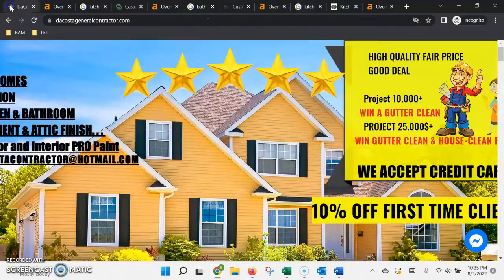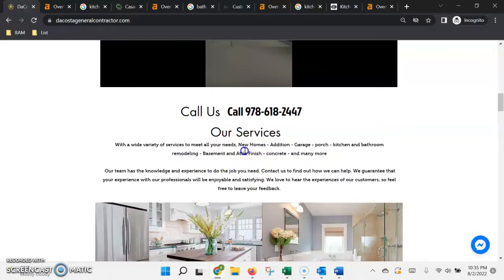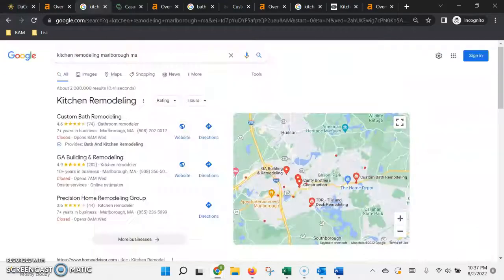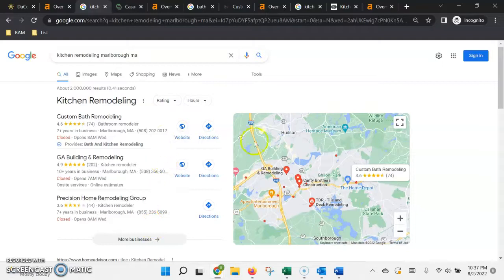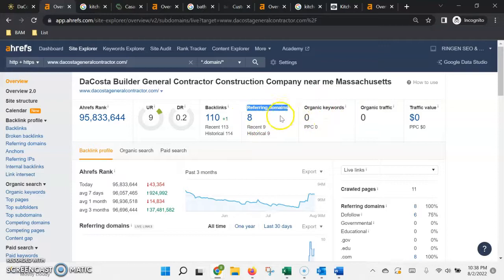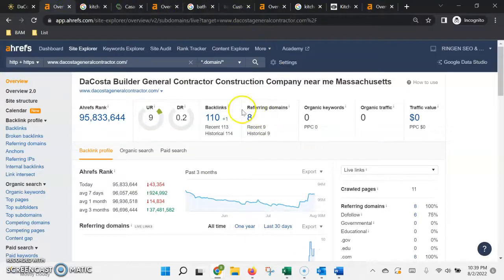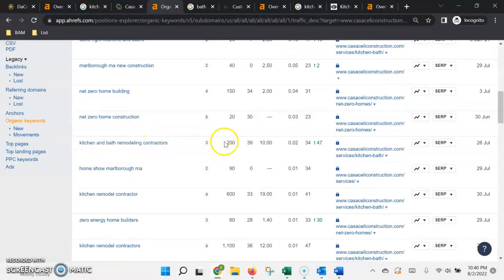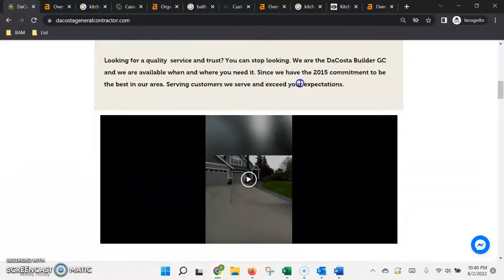DACOSTA BUILDER GENERAL CONTRACTOR INC - Marlborough MA